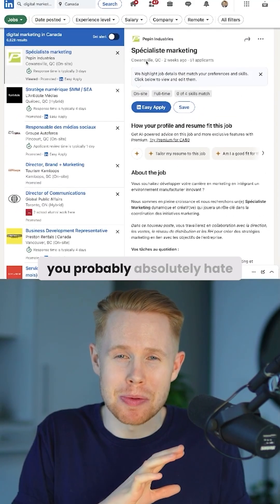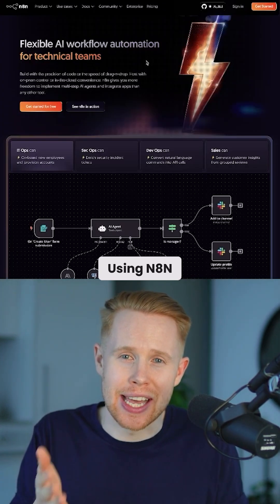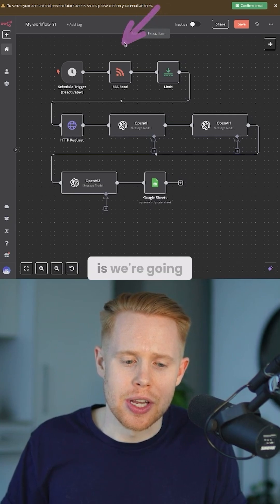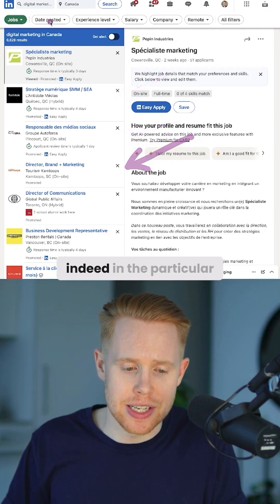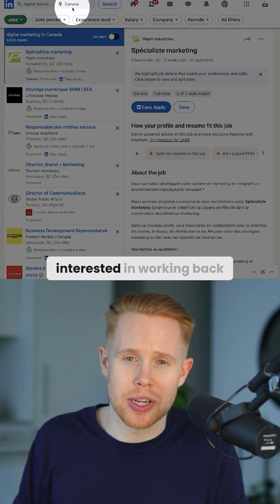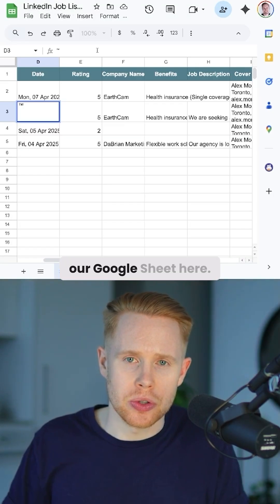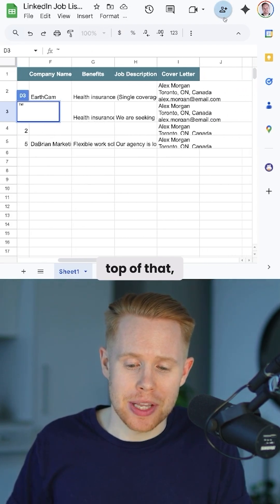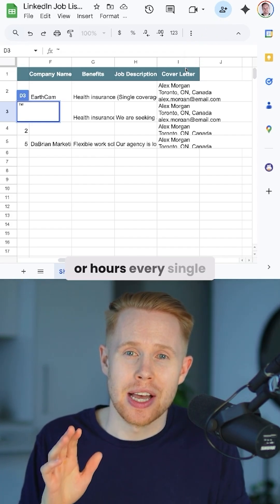Automate Your Job Search With LinkedIn & n8n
🌍 COMMUNITY

📚 SUMMARY
In this video, we talk about automating a job application process through n8n